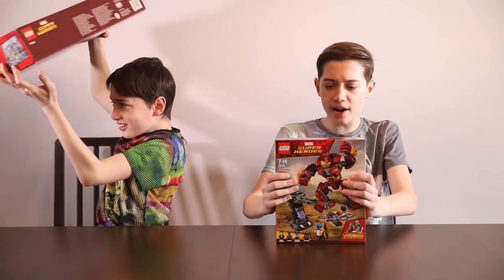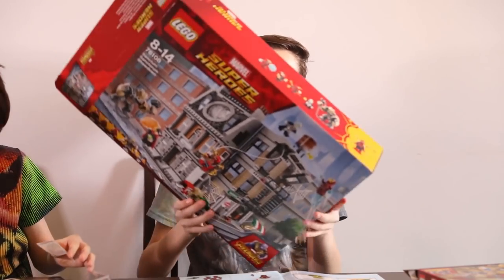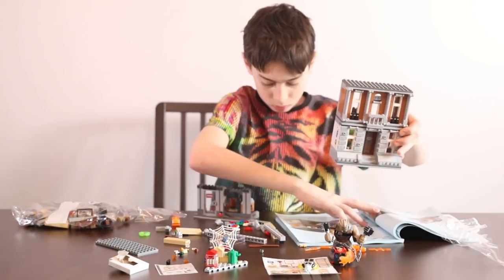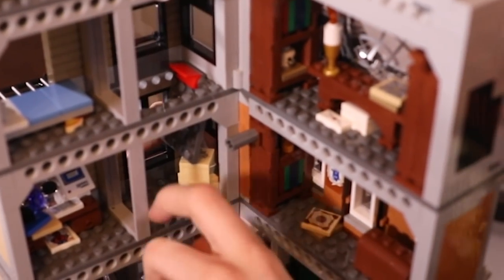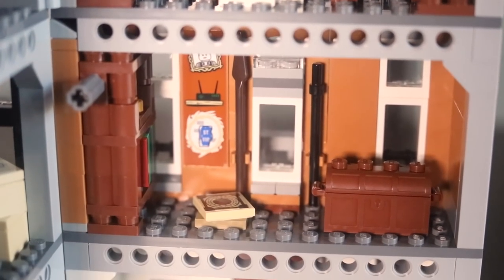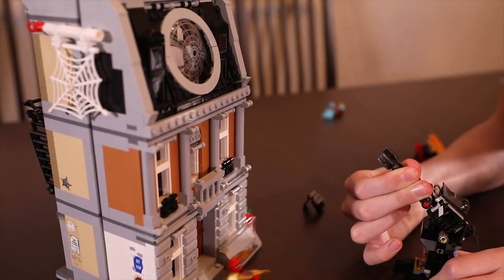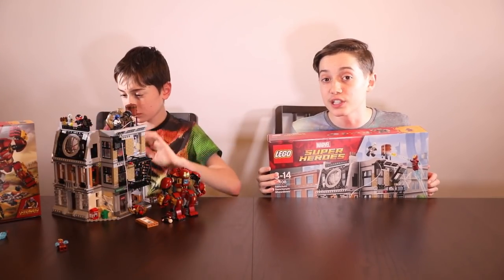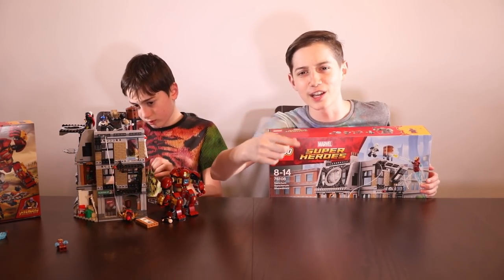LEGO Marvel Super Heroes! Avengers Infinity War Sets (advertisement) | Gorgeous Movies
We unbox the brand new LEGO Marvel Super Heroes set! The new Avengers Infinity War set is epic and features all your favourite Avengers and much more!

We are a family that make fun videos. A mixture of song parodies, film parodies, and a few crazy short films to entertain you.

Special thanks to our wonderful subscribers & regular viewers for all your encouragement. You are all awesome!!

The Gorgeous Movies family is David, Janet and their three boys Daniel (12yrs), Harry (11yrs), and Charlie (5yrs). David started making videos with the boys as a way to entertain them. Daniel insisted we put one on Youtube and the rest is history!

NEW SEND US STUFF!!

RUISLIP
HA4 4JJ